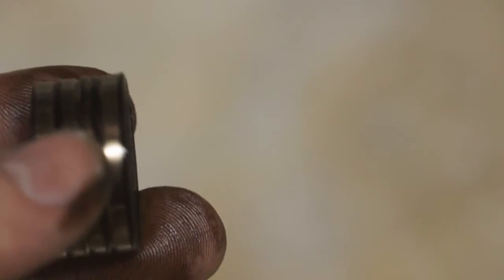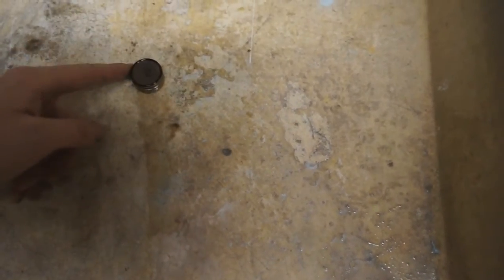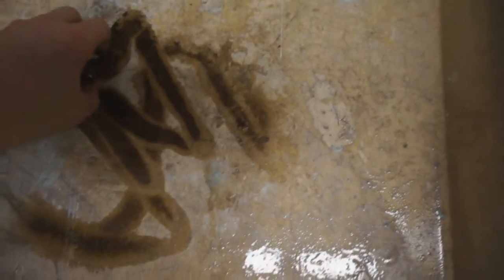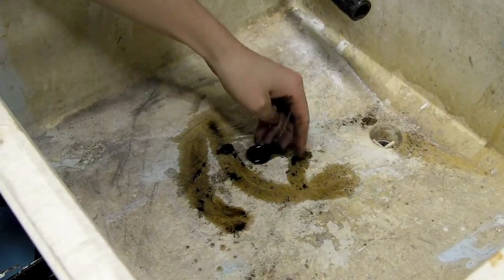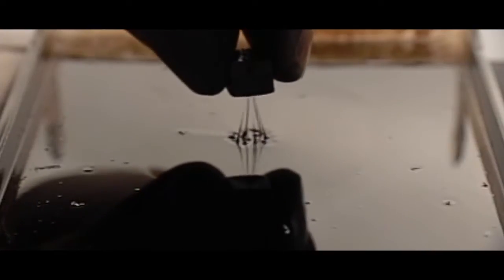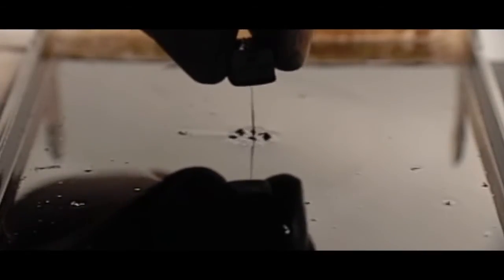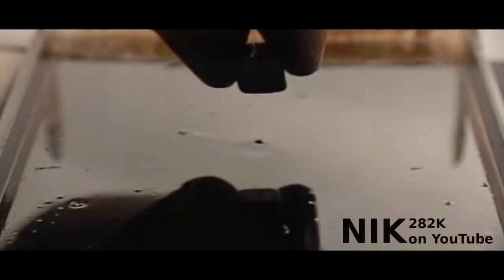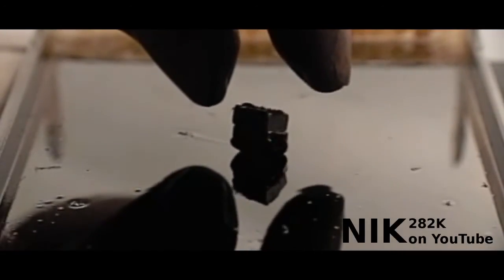Frictionless Ferrofluid Bearings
A thin layer of ferrofluid on a magnet turns it into a near frictionless bearing that can run on uneven or rough surfaces.